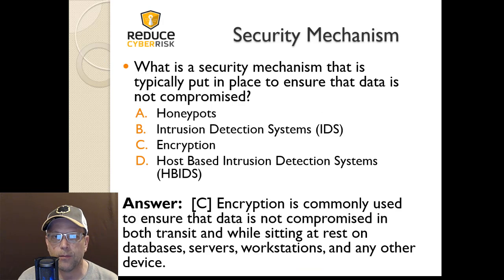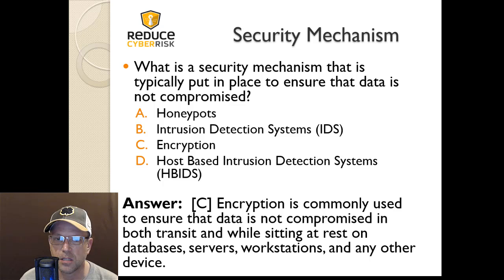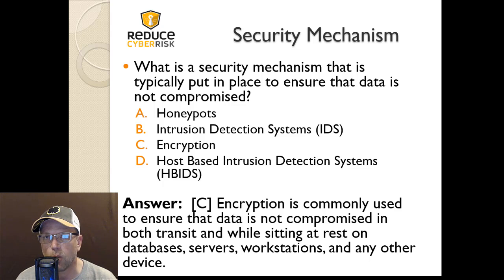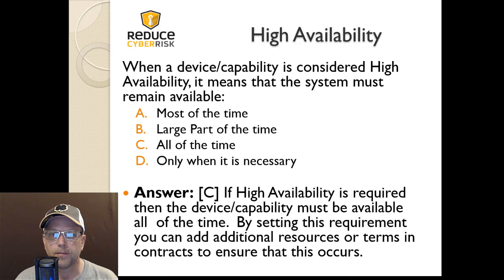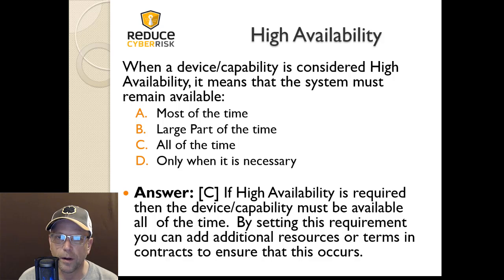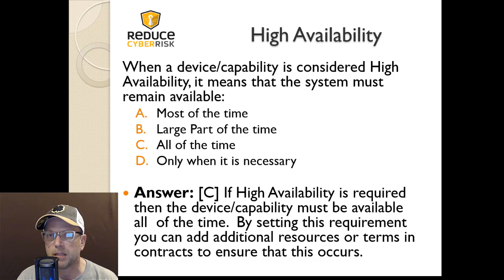RCRE 003: CISSP Exam Questions Domain 1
In today's broadcast, we cover CISSP Exam Questions RCRE 003: CISSP Exam Questions (Domain 1)

I know this podcast will help you achieve your CISSP and cybersecurity career goals!

Let me know how this show helped you move forward.  Don’t be afraid to hit reply and let me know how The Reduce Cyber Risk Podcast helps you succeed!

Shon Gerber

Host of The Reduce Cyber Risk Podcast

PS: Do you want a career in a field that has more jobs opening than candidates?

Cybersecurity is the place to be and then you really need your CISSP and I am here to help you reach that goal!

Check out my step-by-step video training to help you achieve your goals to become a Certified Information Security Systems Professional (CISSP).

Let's make your CISSP Certification a reality….together

BONUS – Don’t forget you can use the content in the podcast/training for Continuing Professional Education (CPE) credit!